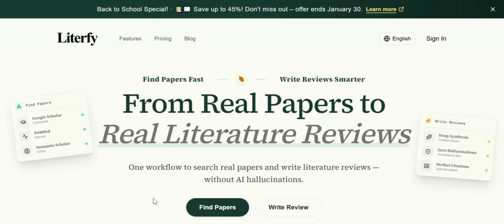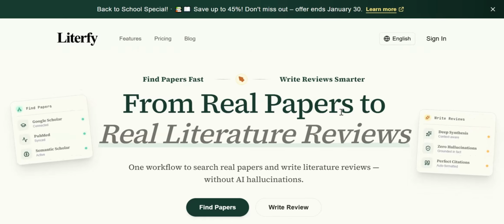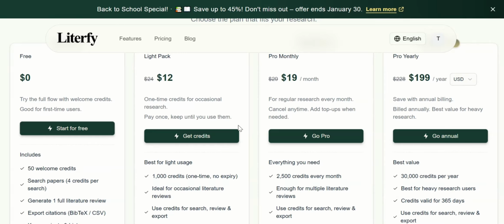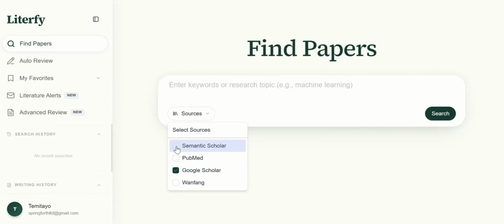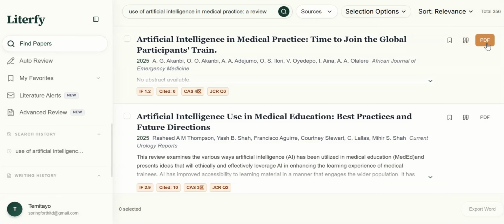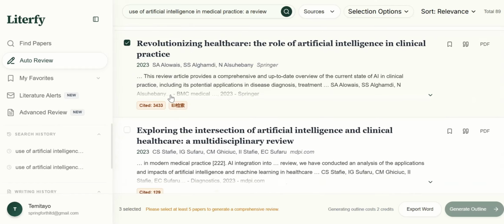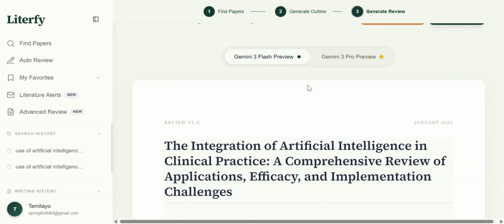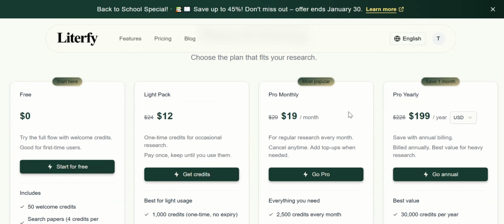AI Citation Tool Every Student Should Know.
If academic citations and referencing feel stressful, this video shows you how artificial intelligence can simplify the process.

In this tutorial, I demonstrate how Literfy AI can help students, researchers, and academics generate citations, structure papers, and speed up academic writing without the usual frustration.

Whether you are writing a thesis, project, seminar, or journal article, this guide will help you understand how AI tools can improve your workflow and save hours of manual referencing.

🎯 What You’ll Learn in This Video:

How AI helps with academic citations

How to structure research papers faster

Using AI responsibly in academic writing

Tips to avoid plagiarism while using AI tools

Who should use AI for research and referencing

This video is ideal for:
Students • Postgraduate researchers • Academics • Final year project writers • Anyone struggling with citations